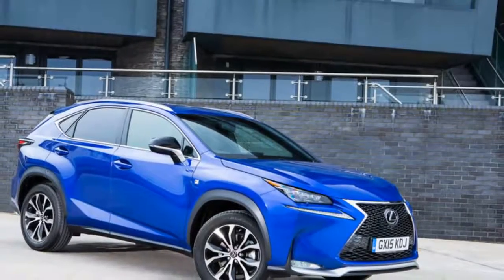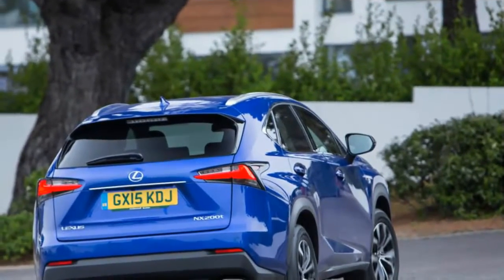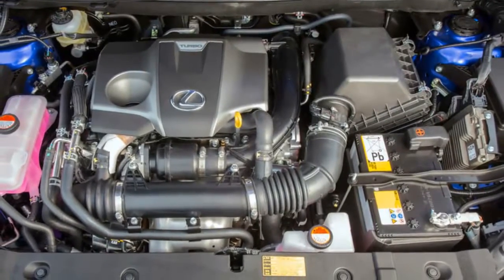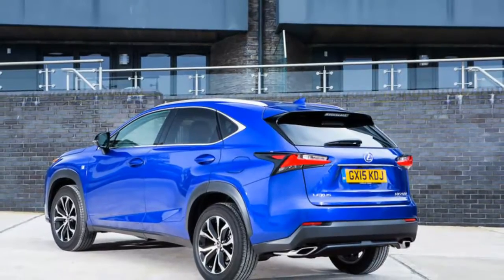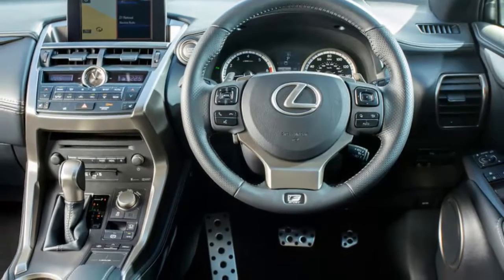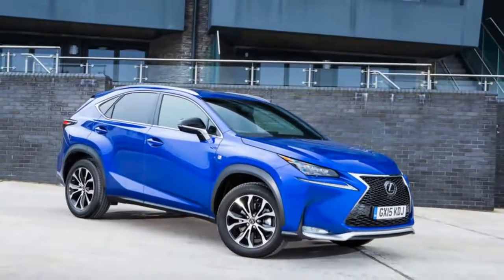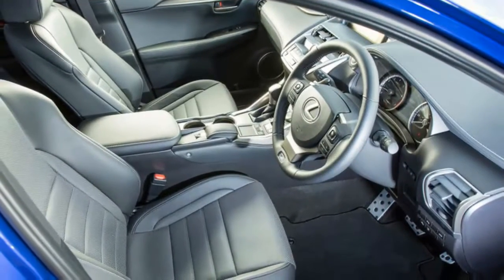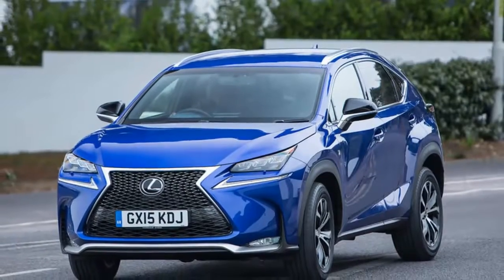Lexus NX review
A mid-size SUV. No premium manufacturer’s range is complete without one.

Audi has the Q5, BMW has the X3, Range Rover has the new Velar, while Porsche has the Macan. Mercedes-Benz and its GLC, and Volvo has launched its second-gen XC60, among many others, which should give some picture how congested the field is that the Lexus NX finds itself in